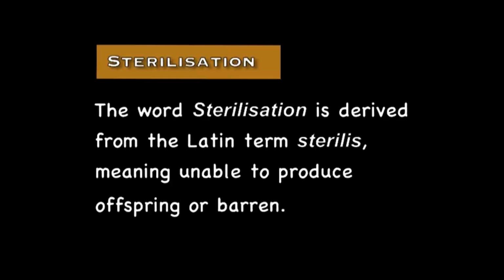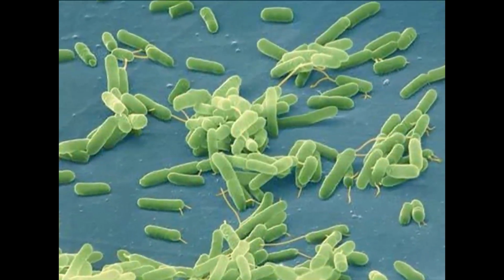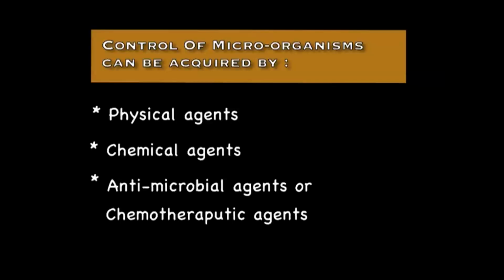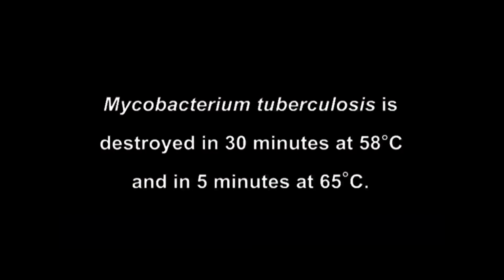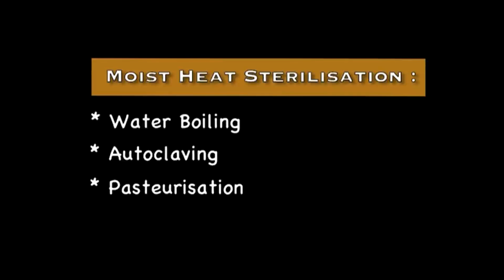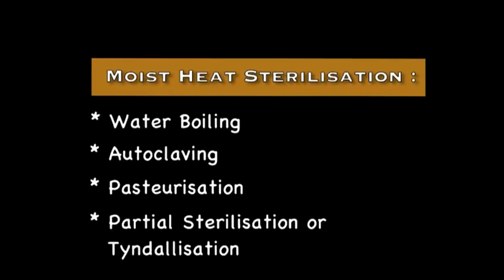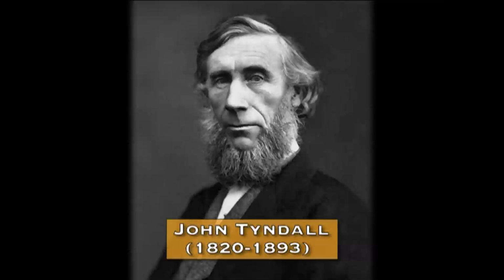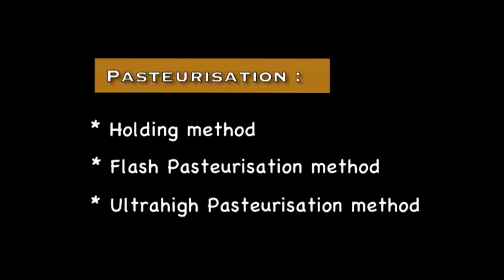Module 8 Sterilization Techniques – I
The concept of Microbial control and destruction is of immense practical importance from the viewpoint of  human well-being. Although most microorganisms are beneficial and necessary, microbial activities may have undesirable consequences, such as food spoilage and disease. Therefore it is essential to be able to kill a wide variety of microorganisms or inhibit their growth to minimize their destructive effects. Microbial control is a vast topic of study and is divided broadly into two categories namely: Physical control and Chemical control.
The physical methods for controlling microorganisms are generally intended to achieve sterilization—the destruction or removal of all life-forms, including bacterial spores. Physical control can again be subdivided into four sub categories namely: heat, radiations, filters, low temperature.
To achieve chemical control, doctors used antiseptics and disinfectants in medicine, surgery, and wound treatment. The main goal of disinfection and antisepsis is the removal, inhibition, or
killing of pathogenic microbes. Both processes also reduce the total number of microbes. Disinfectants are chemicals used to disinfect inanimate objects; antiseptics are used on living tissue.